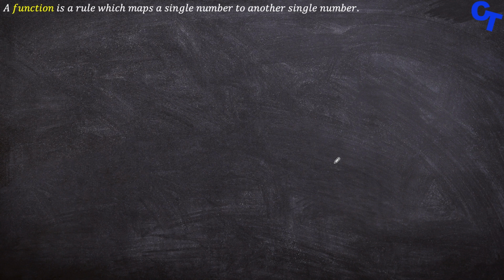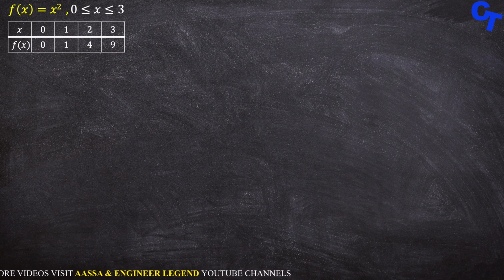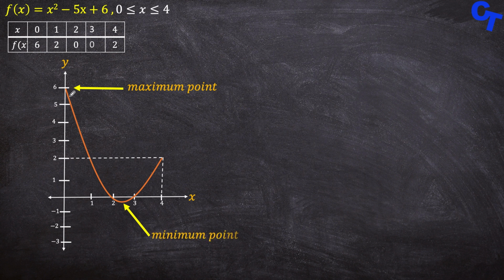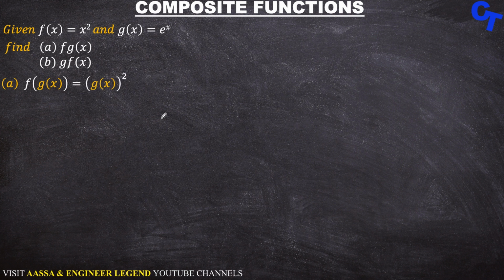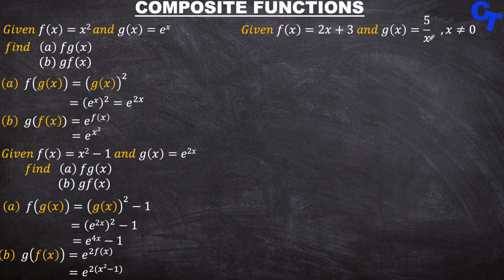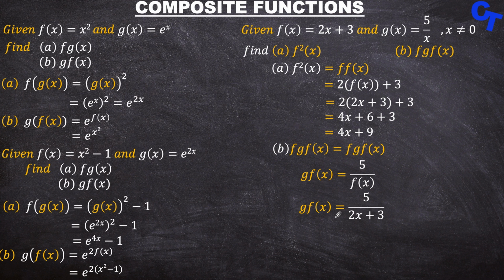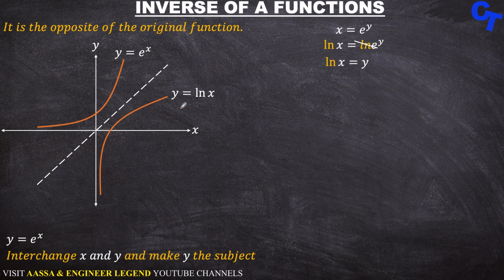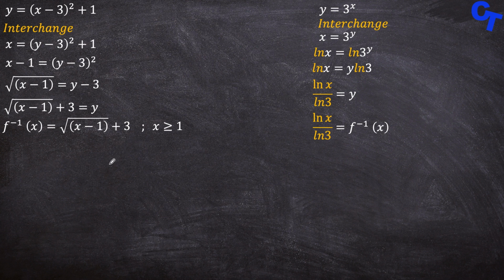Understanding Functions In Mathematics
In this video, we're going to delve into the world of functions in mathematics, exploring the concepts and principles that underpin this fundamental area of math. From understanding the basics of quadratic functions and quadratic equations, to grasping the complexities of piecewise functions and inverse functions, we'll break down each topic in a clear and concise manner. Whether you're a student looking to improve your math skills or a teacher seeking to reinforce your knowledge, this video is designed to provide a comprehensive overview of functions in mathematics. By the end of this video, you'll have a deeper understanding of how functions work and how they're used to solve real-world problems. So, let's get started and discover the power of functions in mathematics!